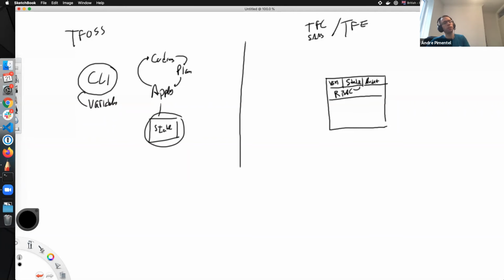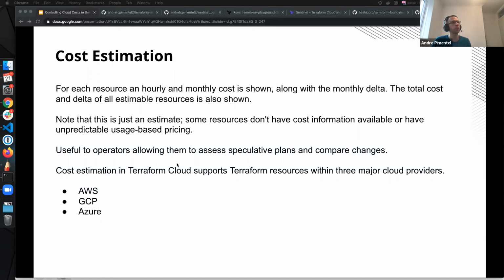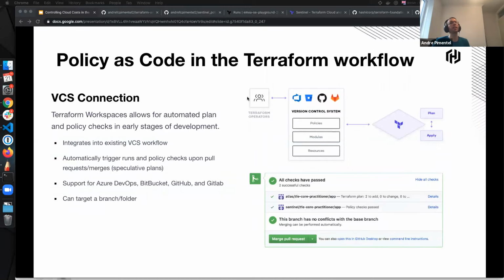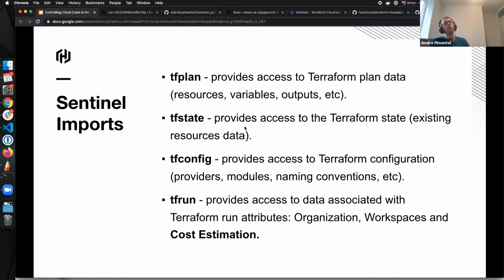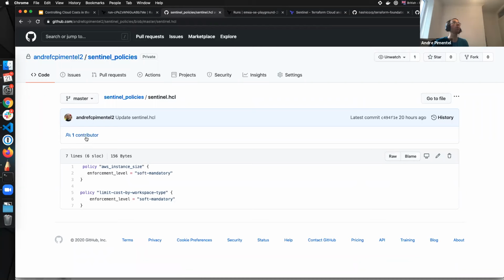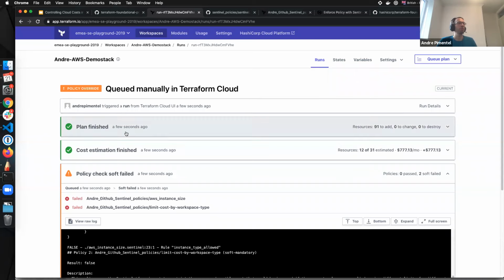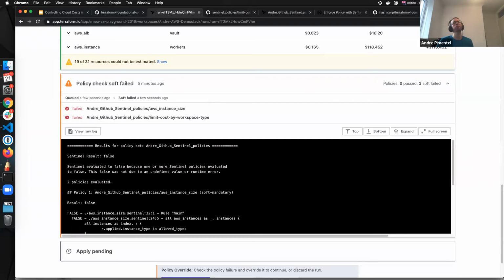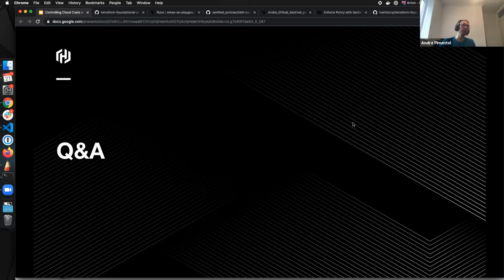Controlling Cloud Costs in the Retail Sector with Terraform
As the retail industry continues to embrace cloud technology as part of their wider digital transformation effort, many organisations adopting cloud find that 20 - 40% of their cloud spend is on over-provisioned, unused, and orphaned infrastructure. This the result of an infinite volume of on-demand resources, provisioned frequently by many end-users, and across multi-cloud environments - causing unnecessary expenditure in an already price sensitive market.

During this session, we'll explore how Terraform Enterprise allows organisations to codify their desired use of infrastructure in the form of modules and then enforce best practices for how that infrastructure is provisioned and de-provisioned through the use of policies. This, along with central tracking and auditability provides a systematic approach for how your organisation can reduce spend when first adopting cloud and at any scale thereafter. -